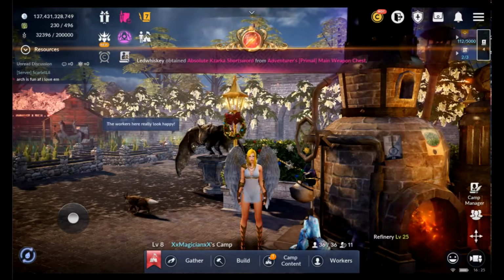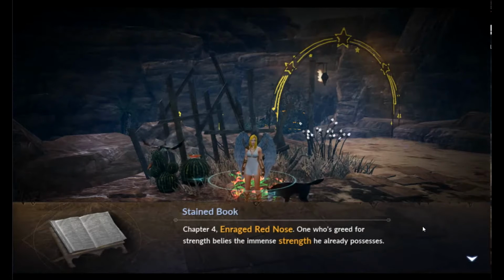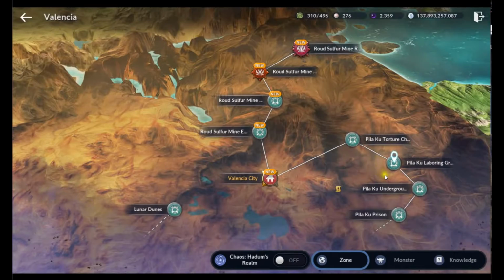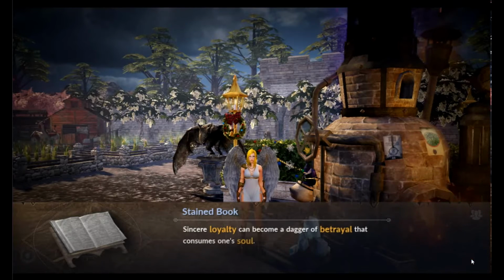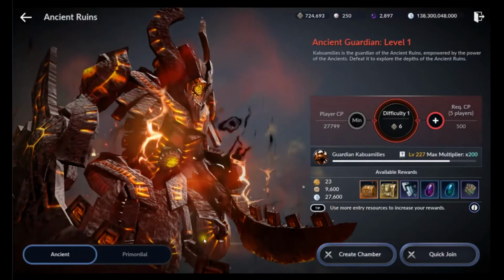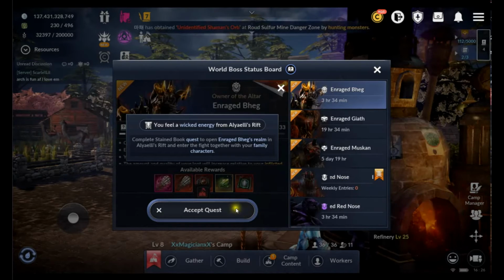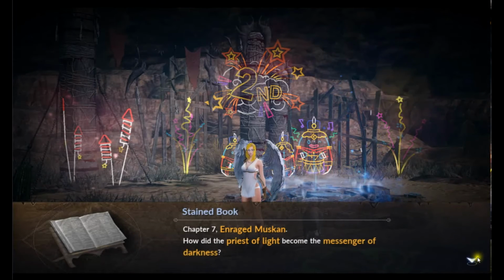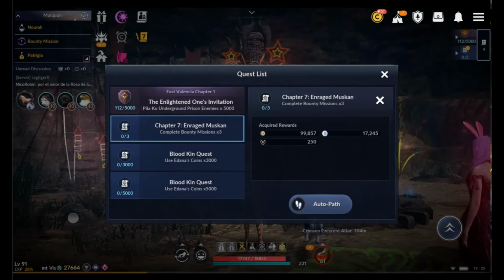Alyaelli's Rift: Chapters 4 - 7 unlocked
This video is the (2nd in a series) as PA unlocks world bosses for "Alyaelli's Rift". What's covered is: (Chapter 4 - Enraged Red Nose, Chapter 5 - Enraged Giath, Chapter 6 - Enraged Bheg and Chapter 7 - Enraged Muskan) world bosses for you to unlock. This video will cover the requirements to unlock, the storyline to access it and strategy for completing each world boss requirement if needed. You are doing this so you can beat the World Boss on your time schedule and get max rewards as you use your Family members to help you. Below is a timeline to tap on sections of the video if you are short on time. Enjoy!

0:00 Introduction
0:22 Ch4 - Enraged Red Nose
2:54 Ch5 - Enraged Giath
4:45 Ch6 - Enraged Bheg
6:34 Ch7 - Enraged Muskan
7:56 Conclusion and Outro